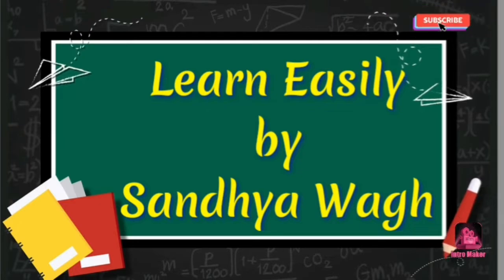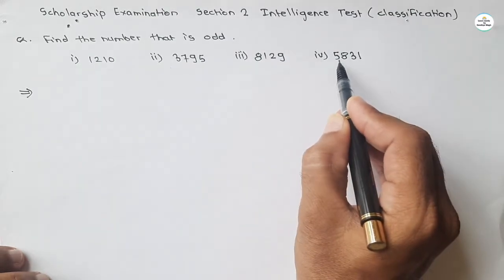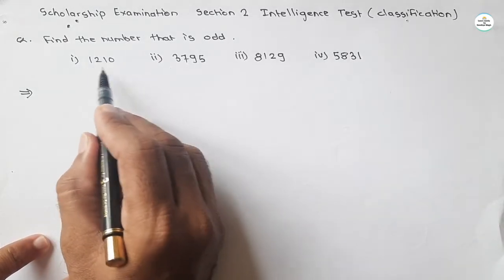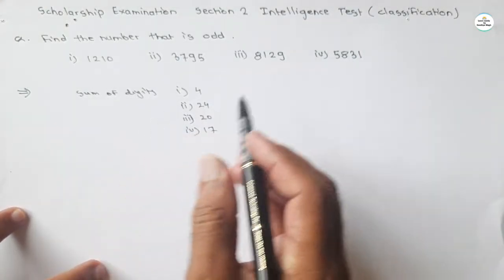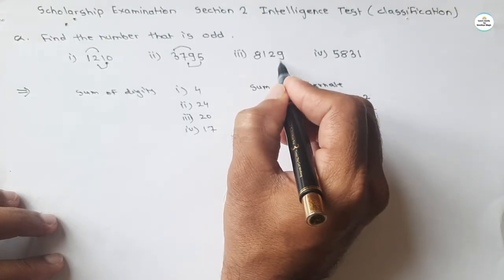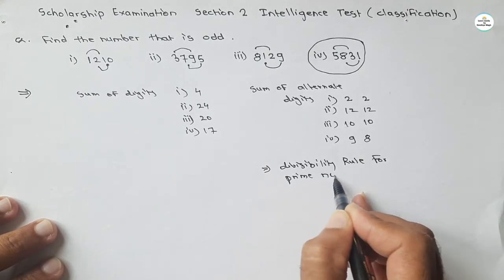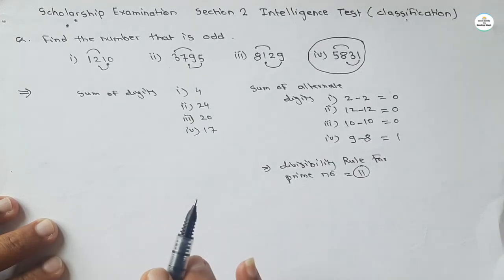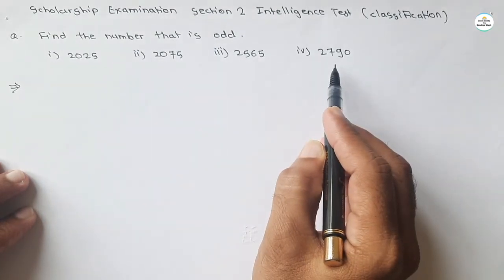Scholarship exam | Class 8 | Intelligence test | maths tricks | fast calculation